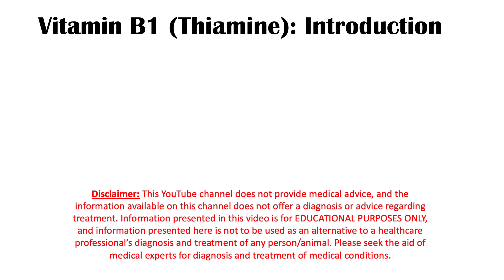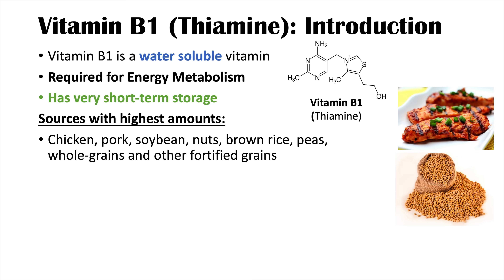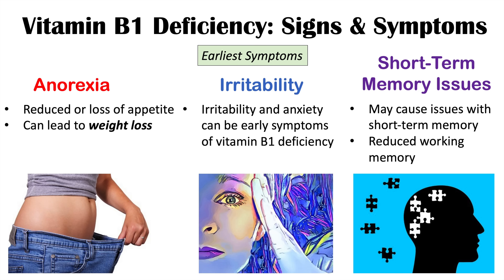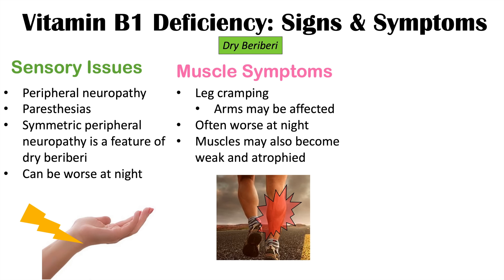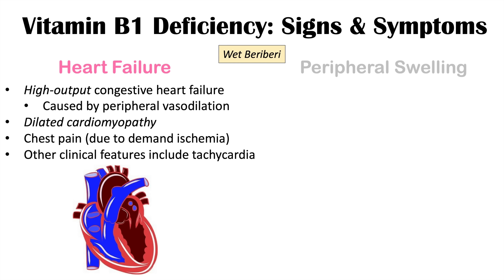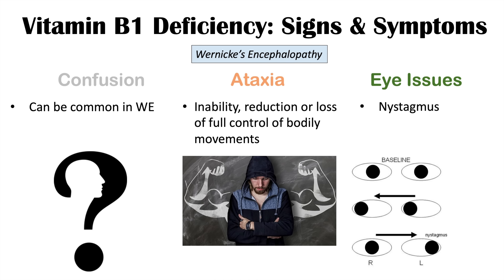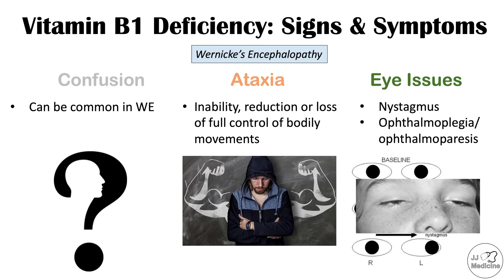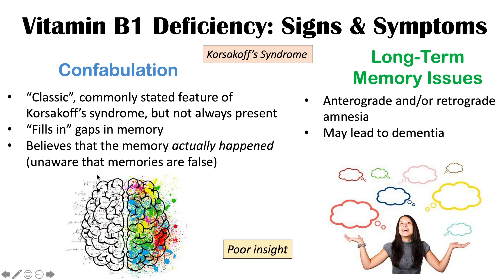Thiamine (Vit B1) Deficiency Signs & Symptoms (& Why They Occur)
Thiamine (vitamin B1) is a vitamin required for energy metabolism, including the metabolism of glucose. Thiamine deficiency can caused by a decreased dietary intake, decreased absorption, increased utilization or increased losses. A thiamine deficiency can initially cause vague symptoms, and then subsequently may lead to conditions like Wet and Dry Beriberi, Wernicke’s encephalopathy, and Korsakoff’s syndrome. In this lesson, we discuss the early symptoms of thiamine deficiency, including the signs and symptoms of the Beriberi conditions and Wernicke-Korsakoff syndrome.

JJ